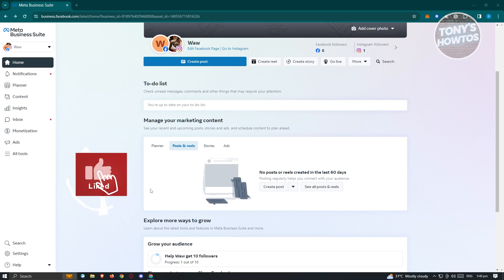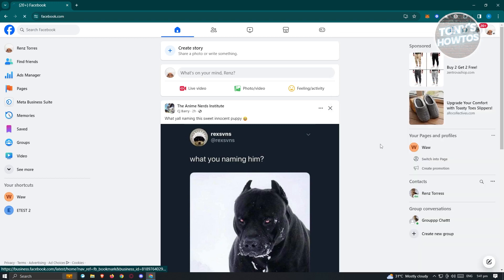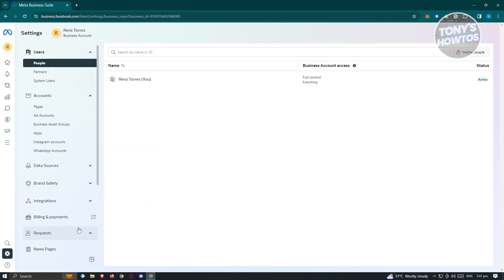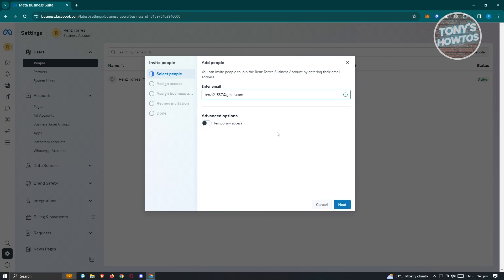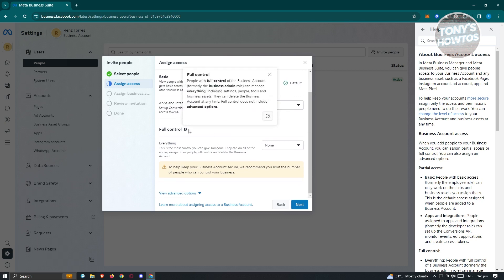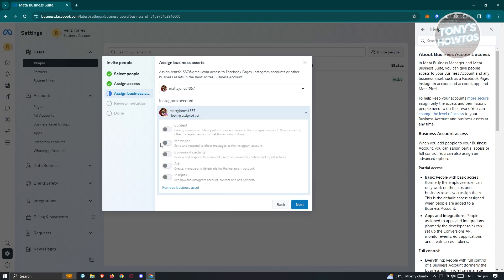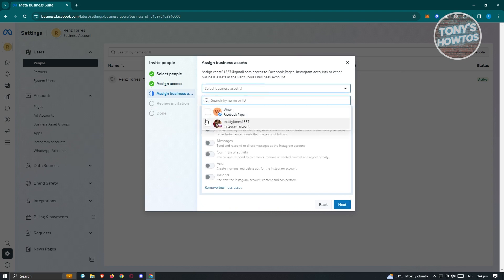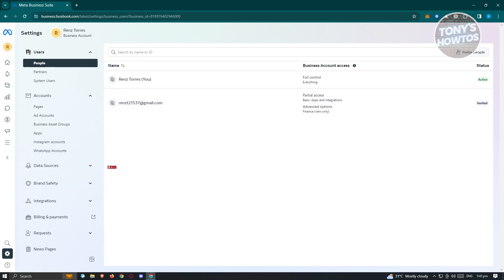How to Add Admin to Instagram Account (2026)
In this video I show you How to Add Admin to Instagram Account in 2026. The quick and easy tutorial how to make someone administrator on instagram business page. Do you want to know step by step how to set admin on instagram business account in 2026? Yes? Great!